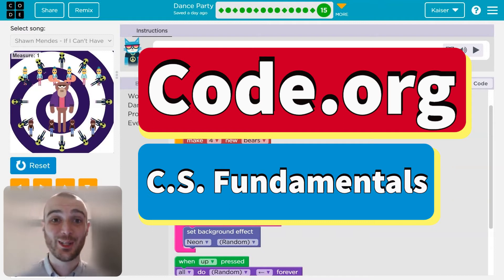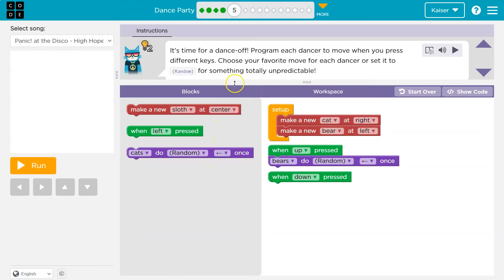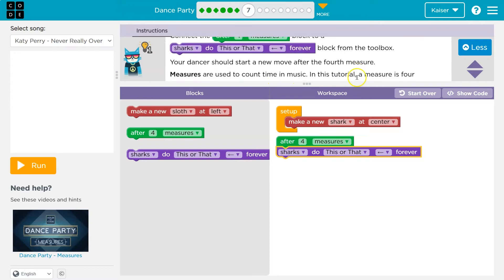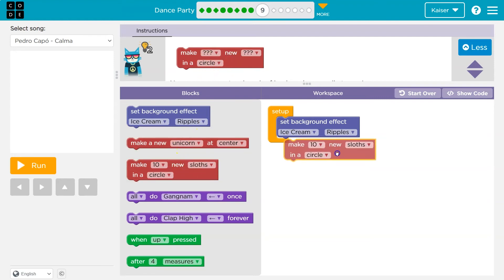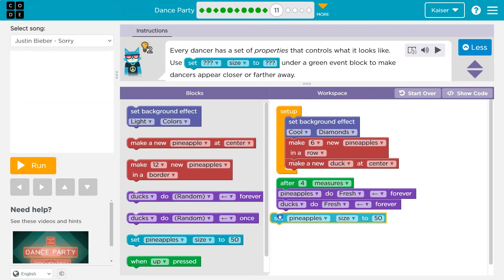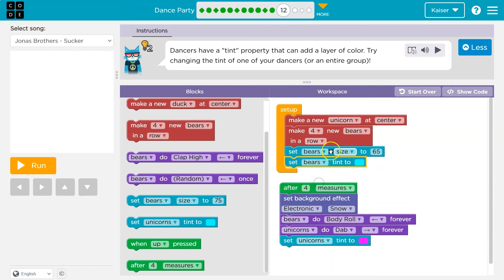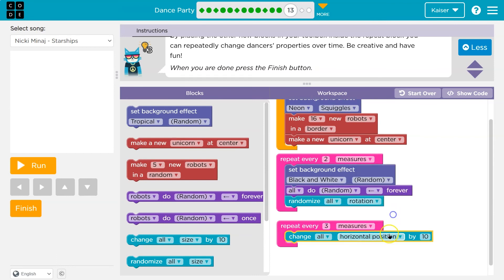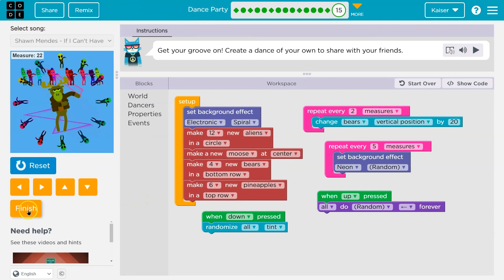Code.org Course D Lesson 8 Dance Party | All Answers Explained | Express Course Lesson 1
Dance Party is part of Code.org's C.S. Fundamentals. In Course D it is lesson 8 and in the Express Course it is lesson 9. This lesson is an excellent way to learn to code. Each part challenges students to accomplish a new task while learning computer science concepts. C.S. Fundamentals is often used in elementary and middle schools. In this video, I go through each bubble/puzzle/part, walking through step-by-step how to get the right answers for this lesson. Let's have fun, learn to program, build cool stuff, and then go change the world!

0:00 Intro and Part 1
0:18 Part 2 and Part 3
0:50 Part 4
1:27 Part 5 and Part 6
2:23 Part 7
3:12 Part 8
3:57 Part 9 and Part 10
5:00 Part 11
6:03 Part 12
7:18 Part 13 and Part 14
8:54 Part 15